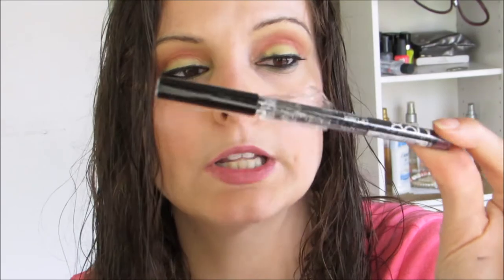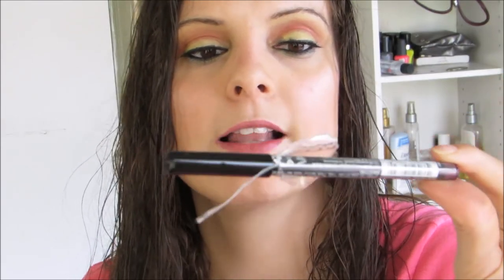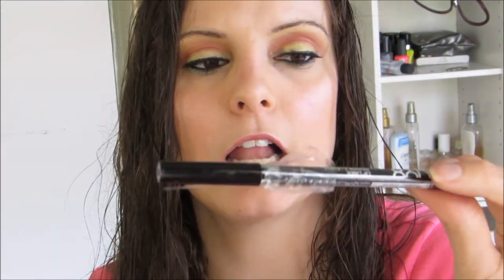How To: Keep Your Lipstick from Bleeding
Makeup Worn In Video:
Coconut Oil
Revlon Nearly Naked in Vanilla
ELF HD setting powder
Wet N Wild Eyebrow Pencil in Dark Brown
NYX eyeshadow base - Skin Tone
88 Eyeshadow palette
ELF gel liner in black
Tarte Lights Camera Lashes Mascara
ELF tone corrector concealer
Too Faced Chocolate Soleil Bronzer
ELF Shimmer Palette
NYC 16 hour lipstain in champagne stain
Cailyn Lipgloss in Love Affair